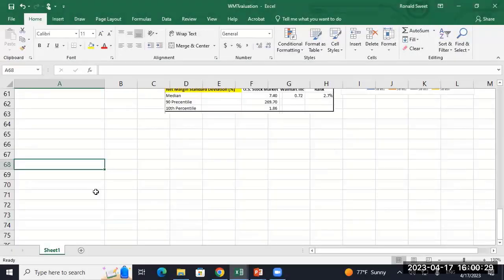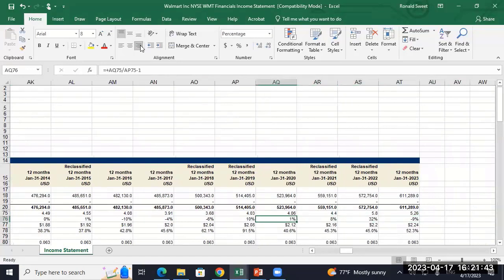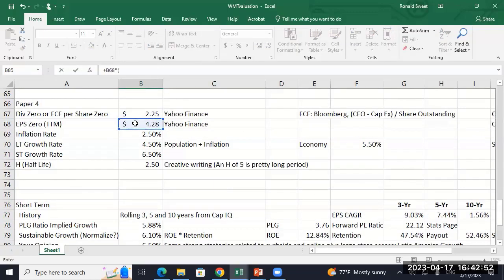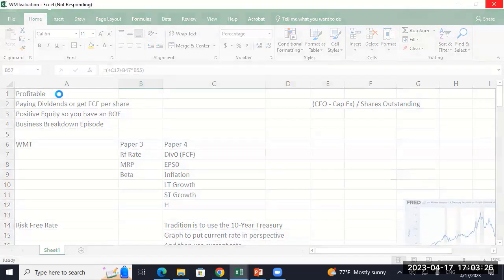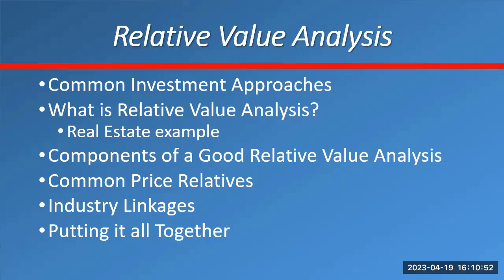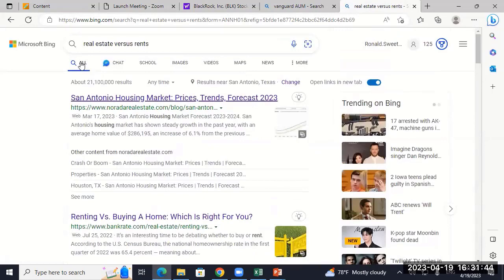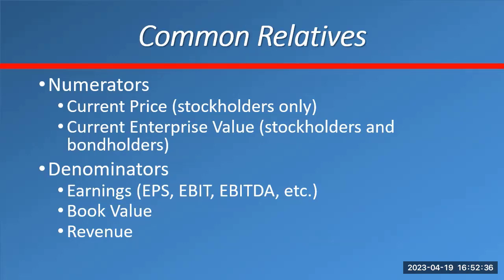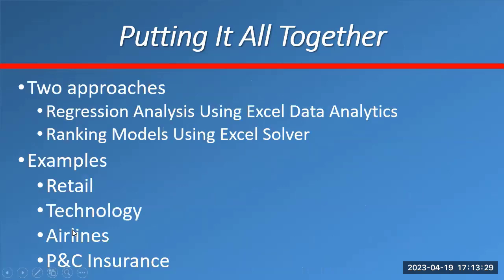UTSA Principles of Investments Classes 24 and 25, April 17 and 19, 2023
00:00       Class 24
00:01       Paper 4 Walk Through
1:02:56    Portfolio Management
1:12"50    Class 25
1:12:51     Papers 3 and 4: Student Examples
1:22:14     Relative Value Analysis